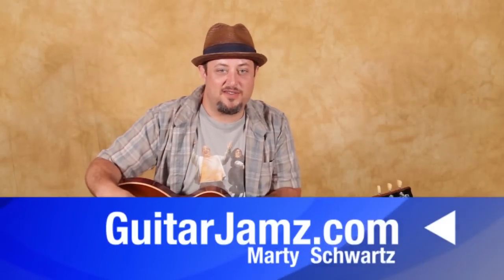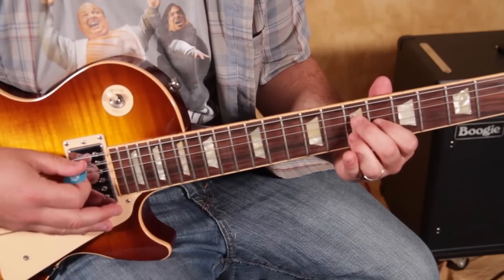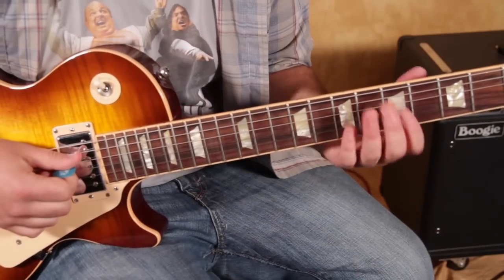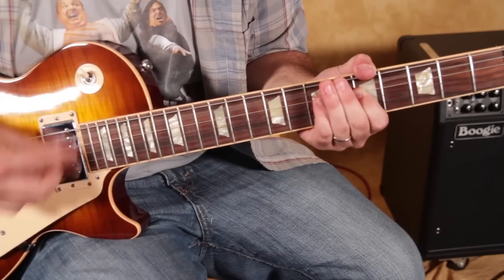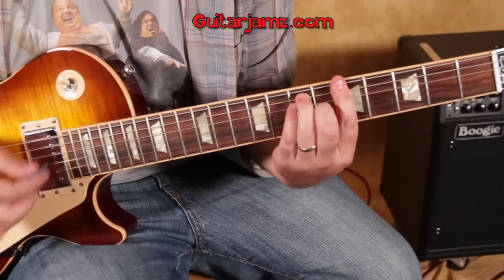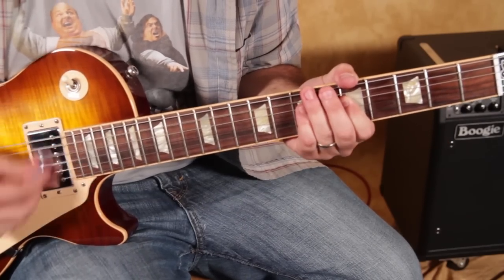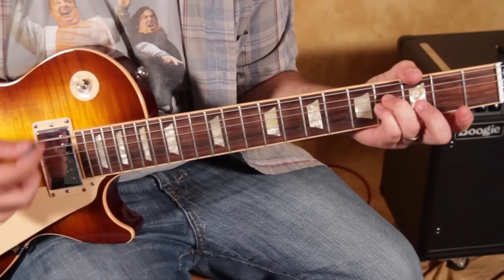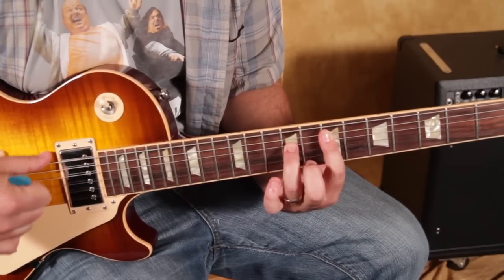Led Zeppelin - What is and What Should Never Be - How to Play on Guitar